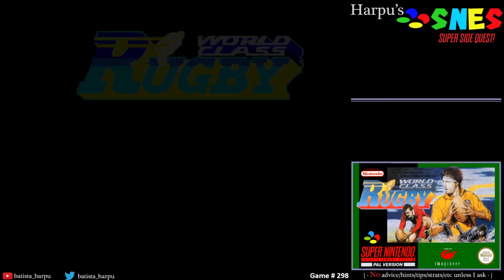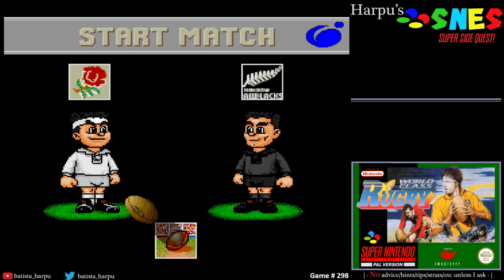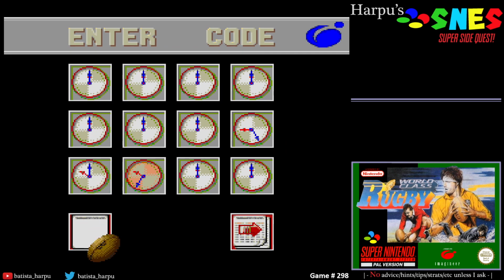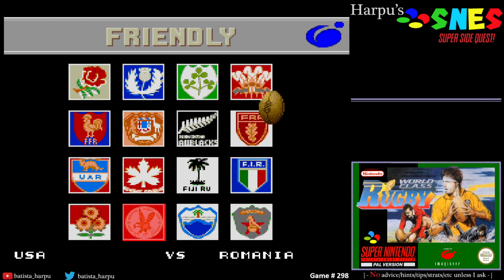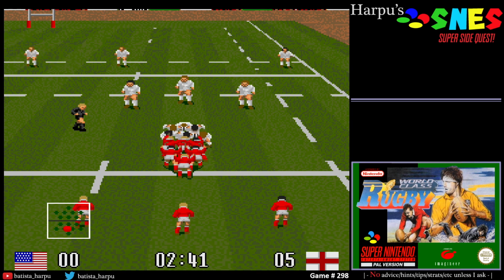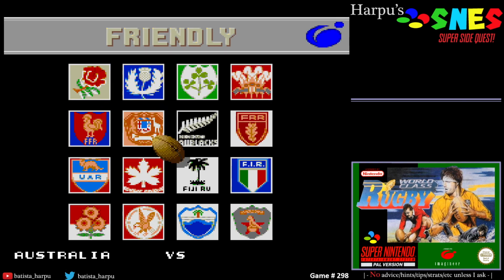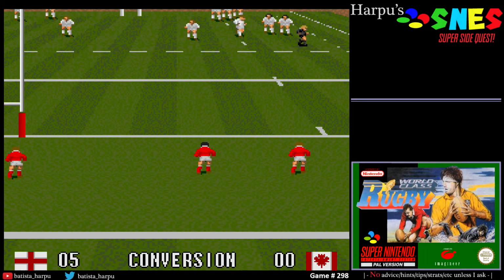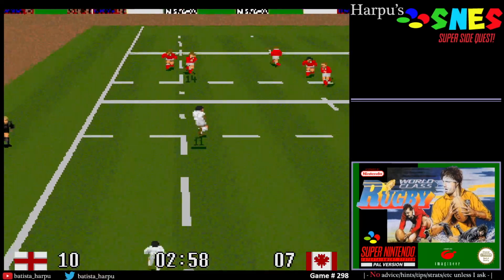SNES Super Side Quest - Game # 298 - World Class Rugby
The first rugby game on the system, is actually seemingly well made. Color me surprised. These types of sports games are always a welcome sight as well. Quick and credits less, just what our challenge loves for sports.

The game is genuinely good though.